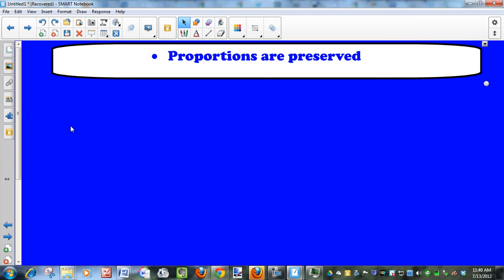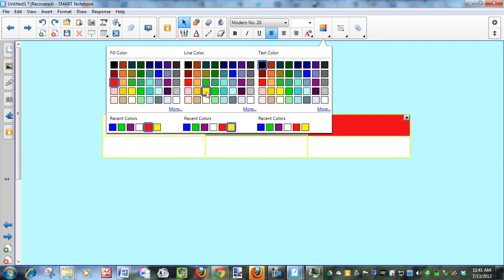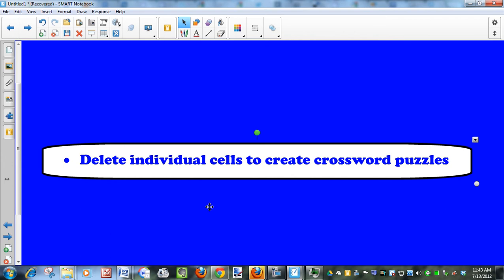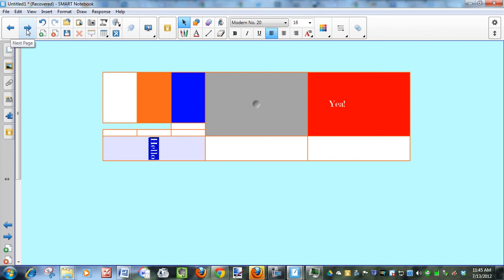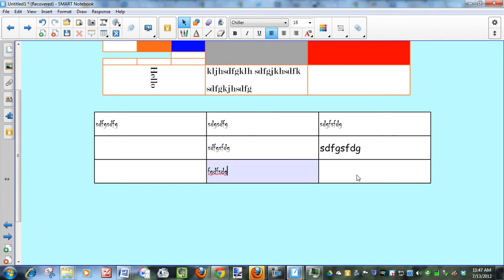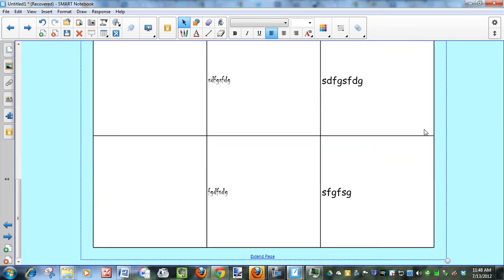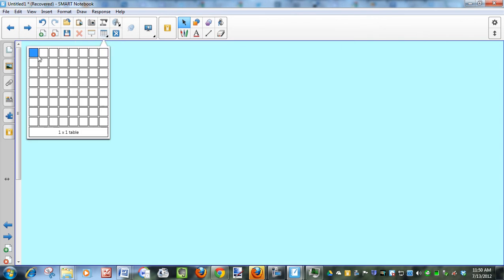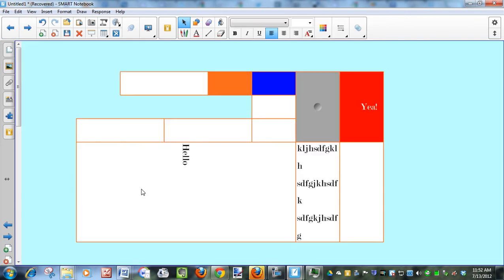Working with Tables in SMART Notebook 11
Sometimes working with tables in SMART Notebook can be tricky...we'll cover some tips and tricks for making working with tables a lot easier!